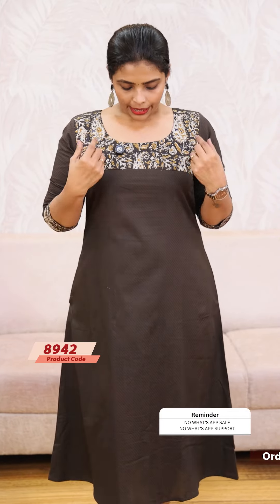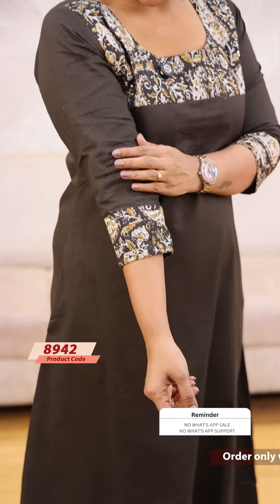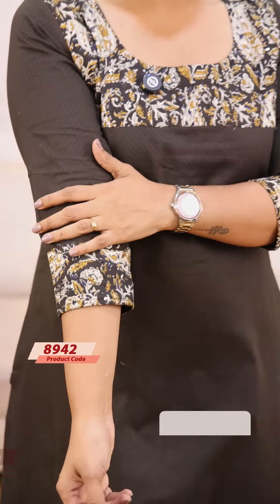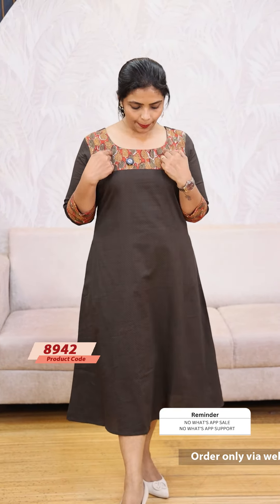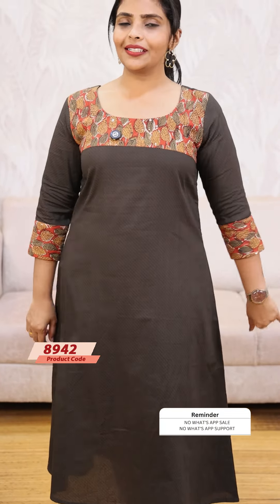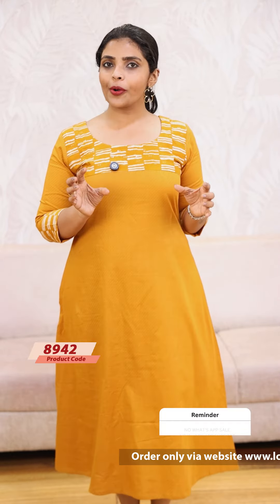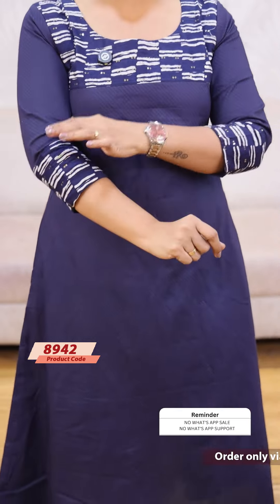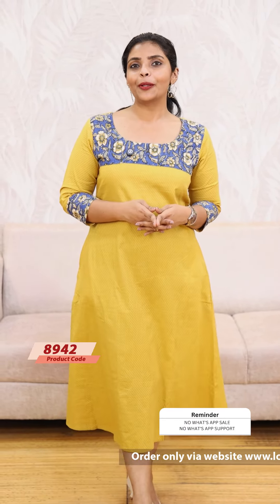Yeame Cotton Ethinc Kurti (8942)@ Rs.949.00🔥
💰Price - Rs.949.00

🛂Customer Support
2. Raise your concerns in our website portal , customer support team will call you back